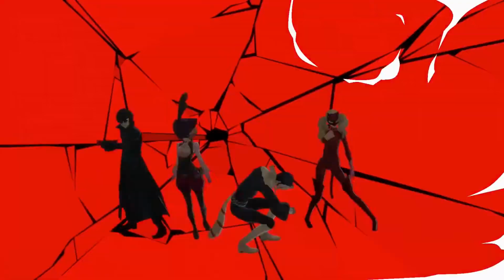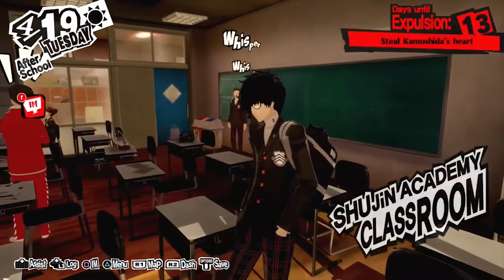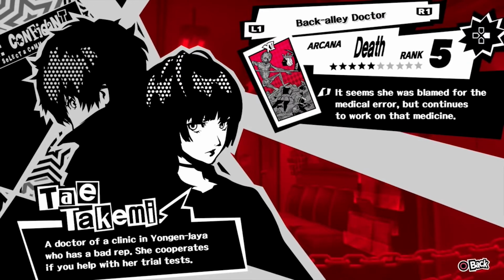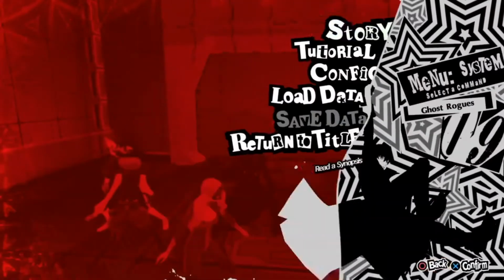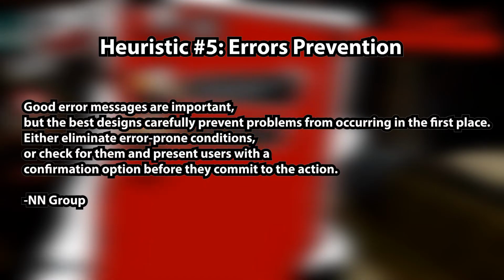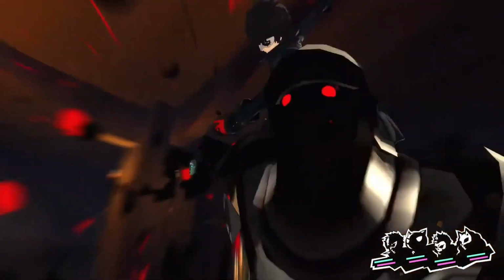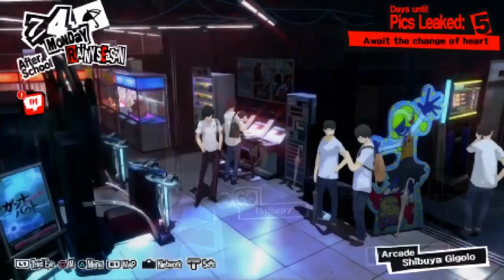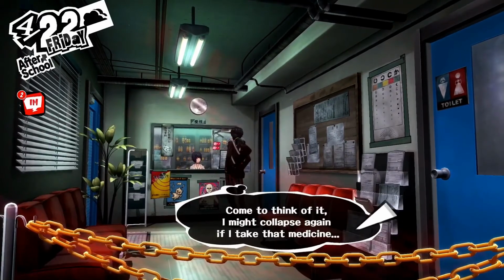Persona 5 Usability Heuristic Analysis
Today I explore the design and user experience of Persona 5 by conducting a usability heuristics analysis using Jakob Nielsen's 10 Usability Heuristics.

Check out Jakob Nielsen's article and learn more about the 10 heuristics mentioned in this video!

Also special thanks to my friend and mentor, Cheenu for inspiring me to make this video and for helping me throughout the process of writing it!

Timestamps:
0:00 - 02:53 Intro
02:53 - 05:20 Visibility of System Status
05:20 - 07:25 Match Between System and the Real World
07:25 - 09:26 User Control and Freedom
09:26 - 11:48 Consistency and Standards
11:48 - 13:45 Error Prevention
13:45 - 15:24 Recognition Rather Than Recall
15:24 - 17:13 Flexibility and Efficiency of Use
17:13 - 18:47 Aesthetic and Minimalist Design
18:47 - 20:53 Diagnosing Errors
20:53 - 22:30 Help and Documentation
22:30 - 24:39 Ending

Music used (all music composed by Shoji Meguro):
Butterfly Kiss
Layer Cake
Wake Up Get Up Get Out There (instrumental)
My Homie
What's Going On
Beneath the Mask (instrumental)
Life Will Change (instrumental)
Keeper of Lust
So Boring
Tokyo Daylight
Tokyo Emergency
Whims of Fate